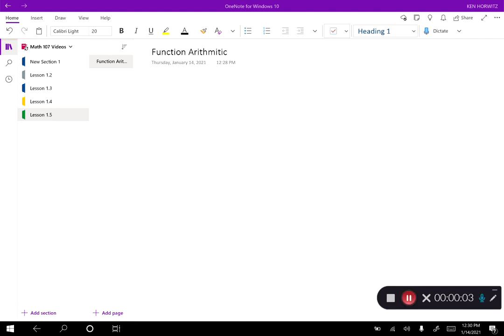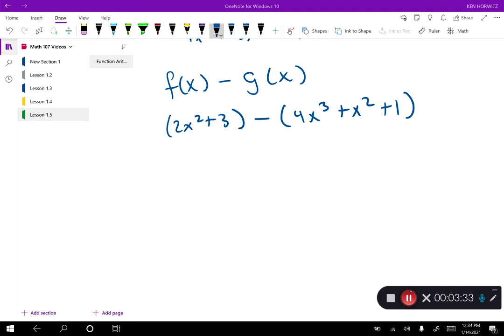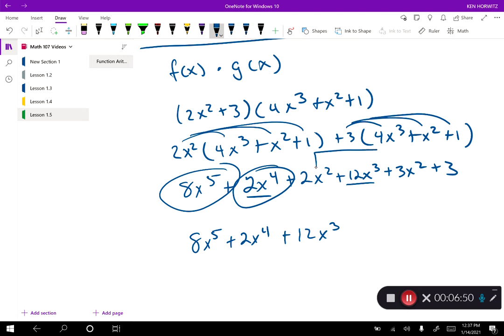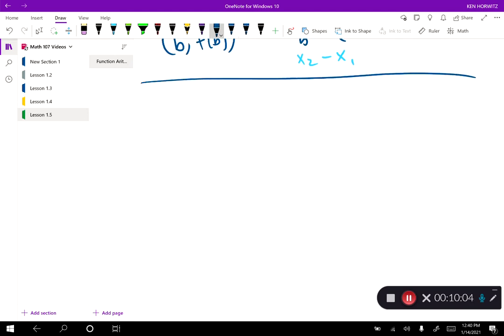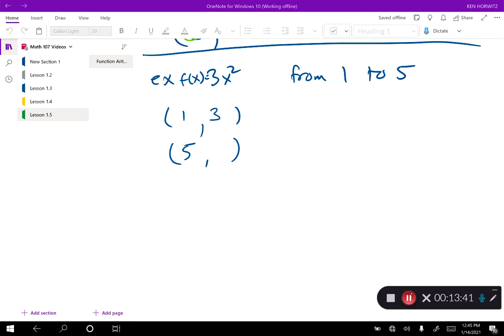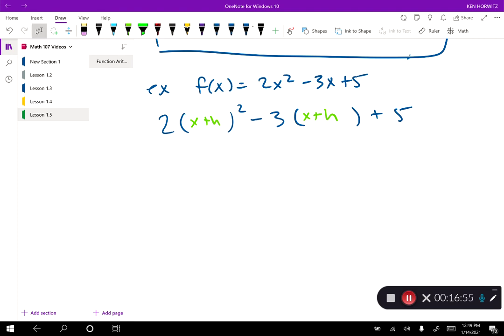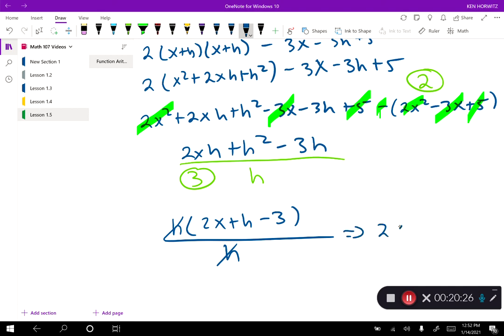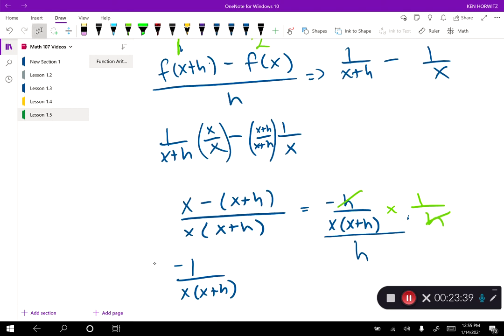1 5 Function Arithmetic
Operations on Functions, Average Rate of Change, Difference Quotient